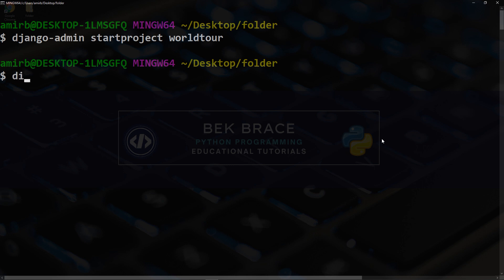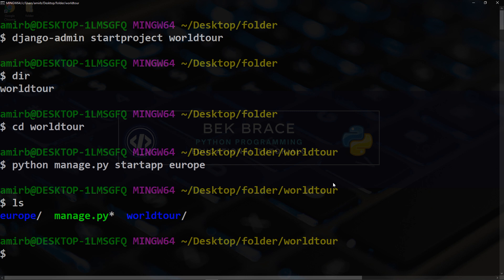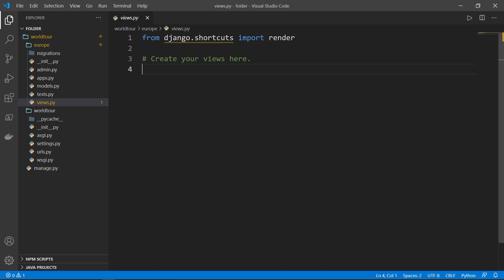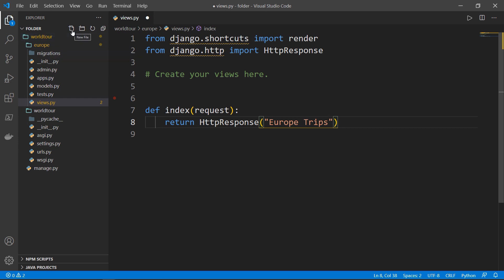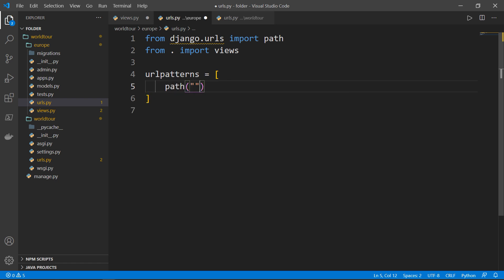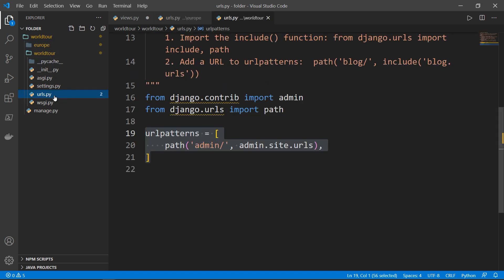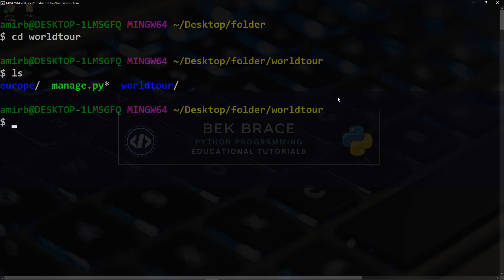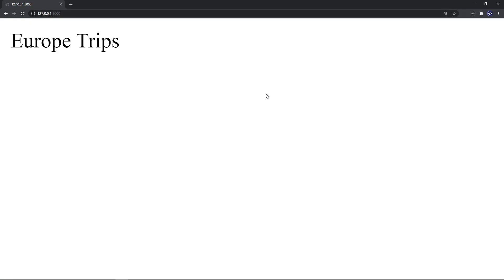Django Part 2: Create Your First Web App [Important Config Steps]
This is part 2 of the Django Web Framework series.
Part 2 discusses different folders and files inside the Django project and application, concept definitions and how files work together.
Also, part 1 walk you through some very important configuration steps, in order to run the server properly and get to see your app running.